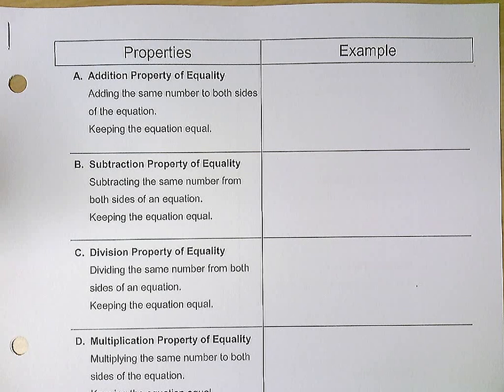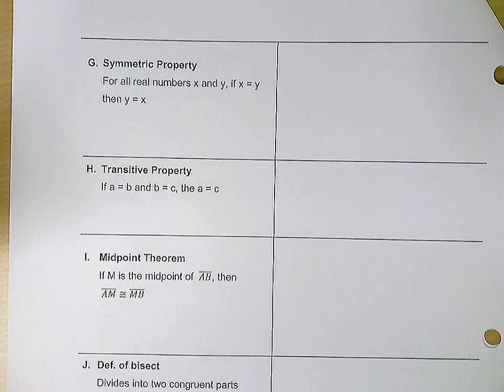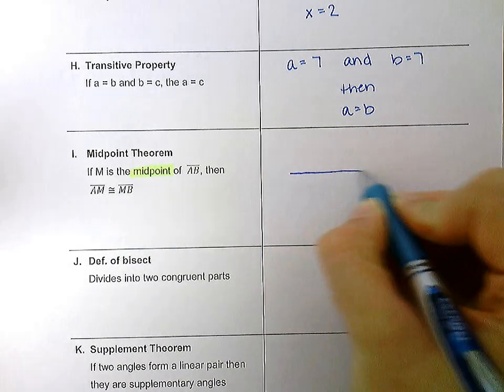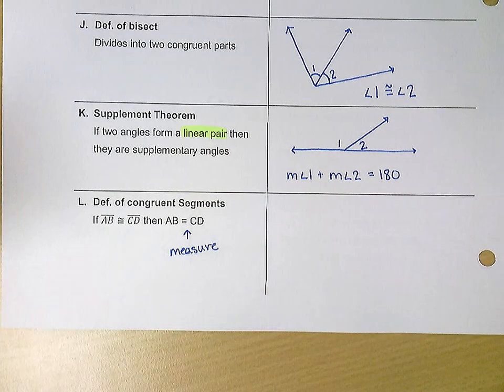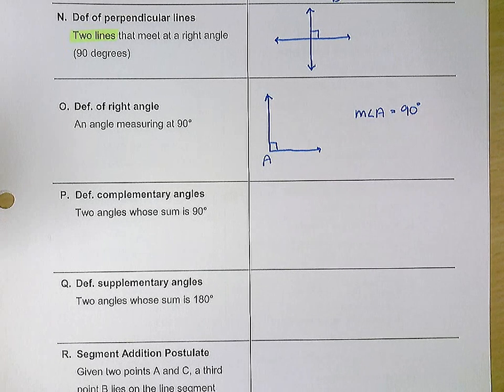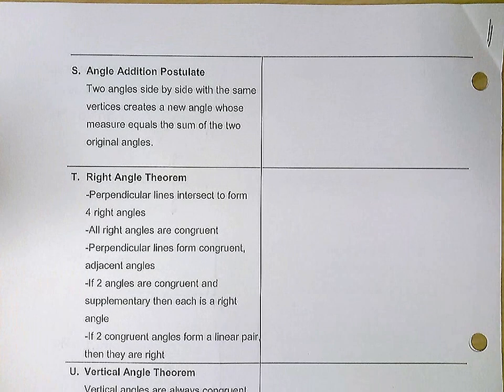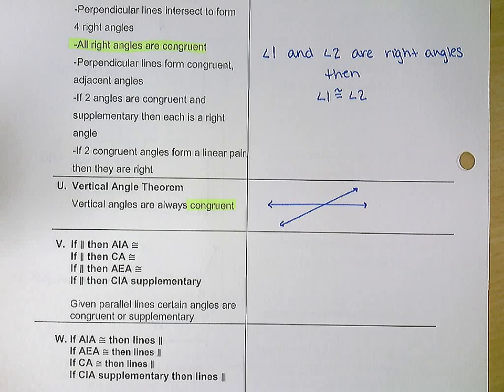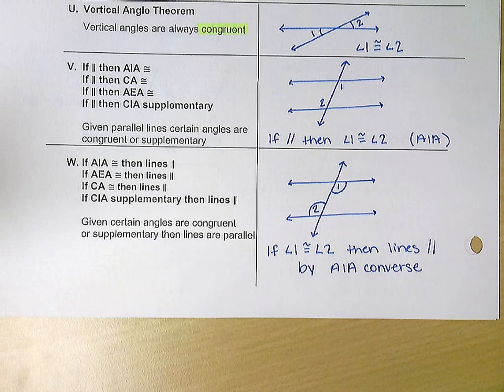Lesson property packet